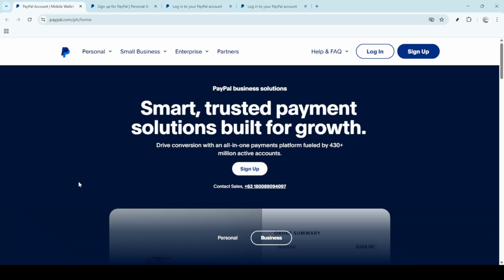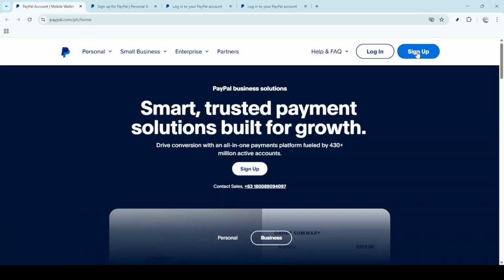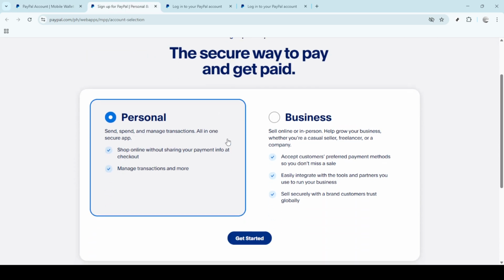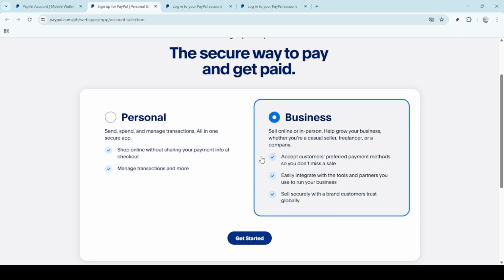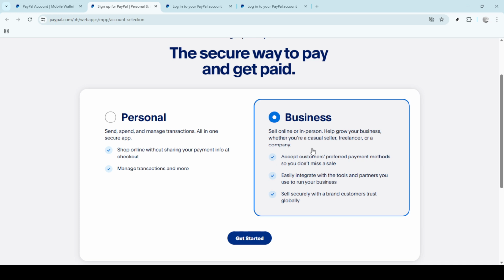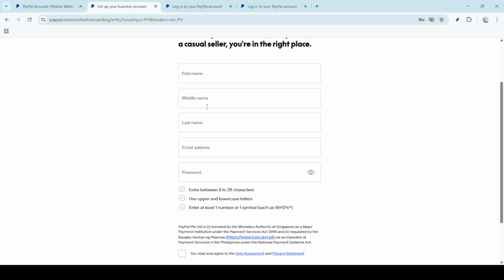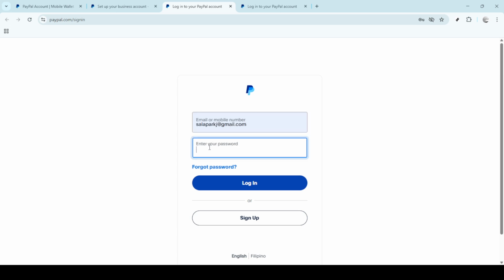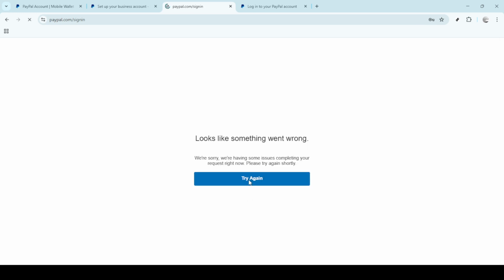How To Create PayPal Account [2025 Full Guide]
In today's video we will show you